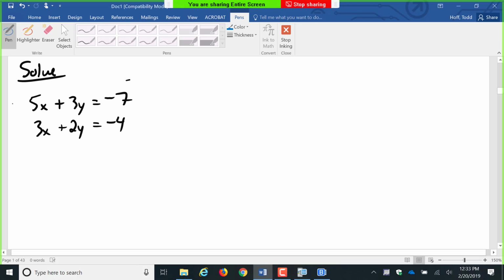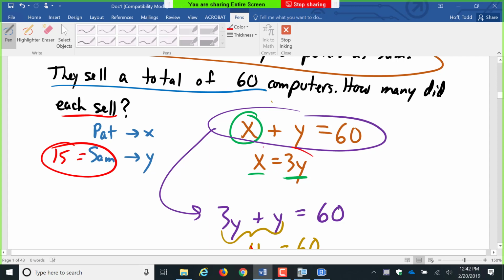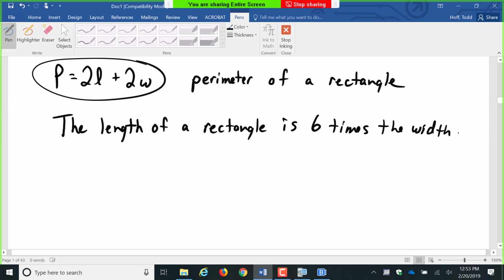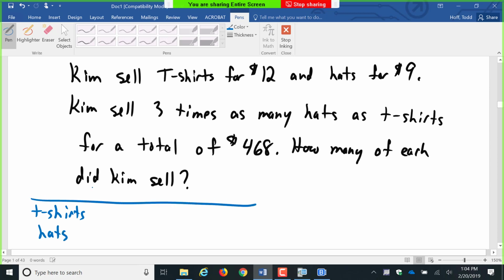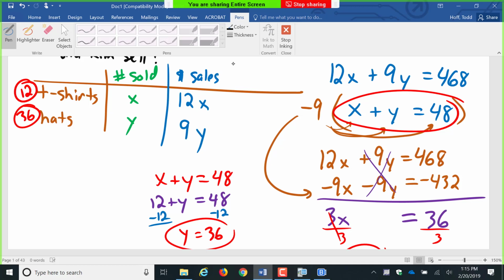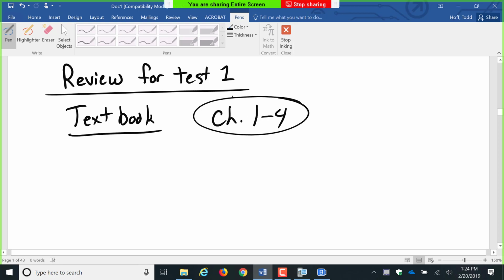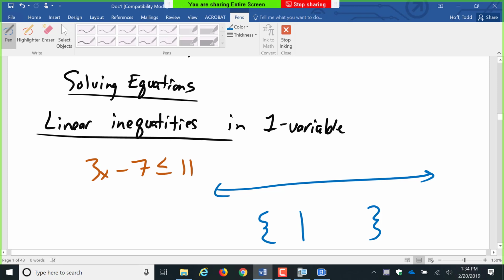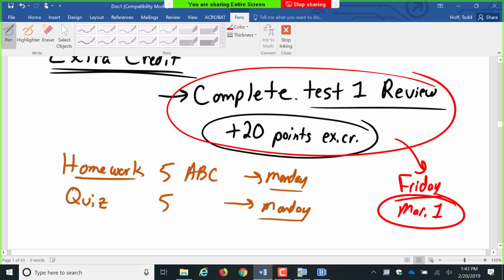16 Problem solving with Systems